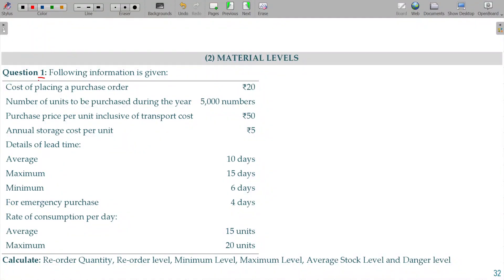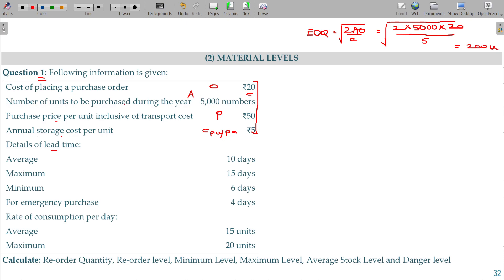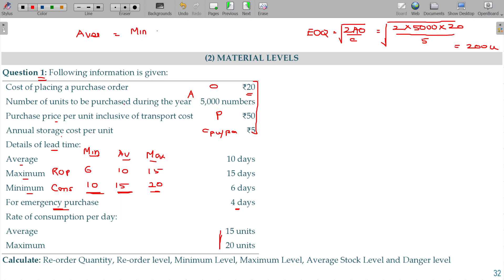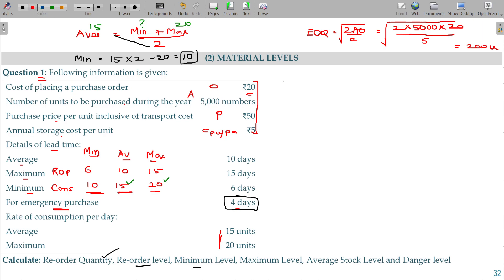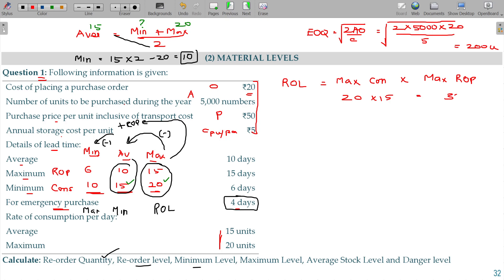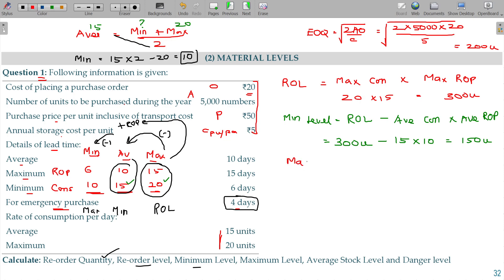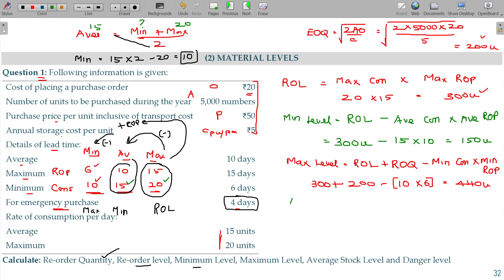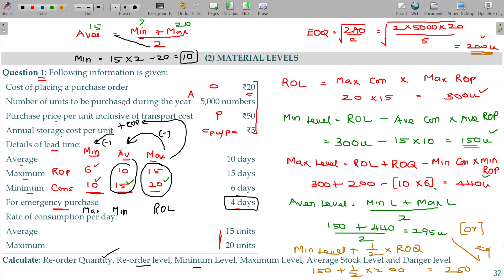Cost and Management Accounts - 2.1.9 Material Cost - Material Levels - Illustration